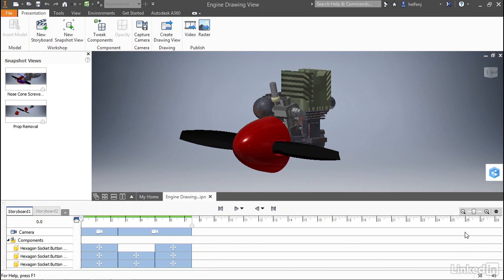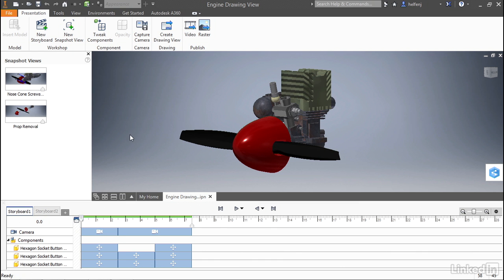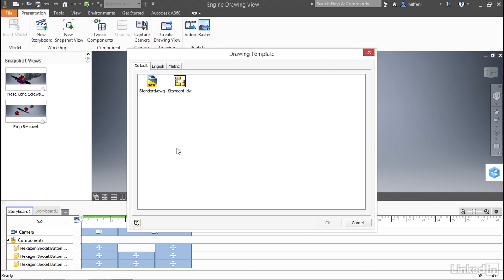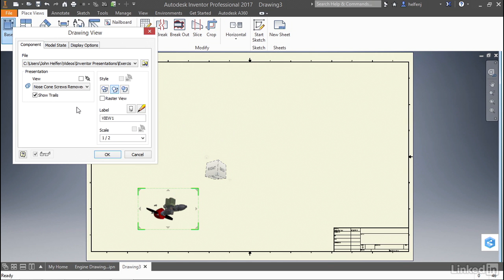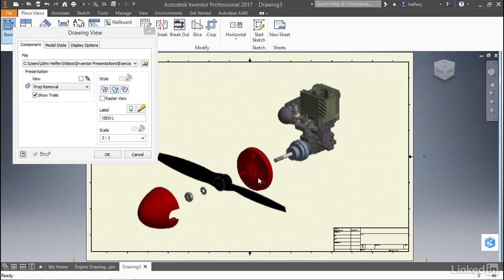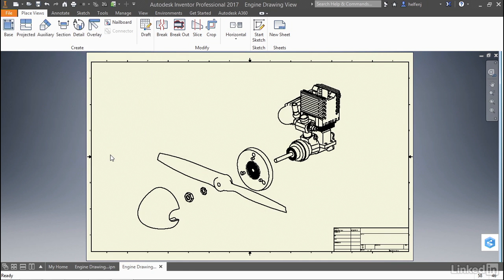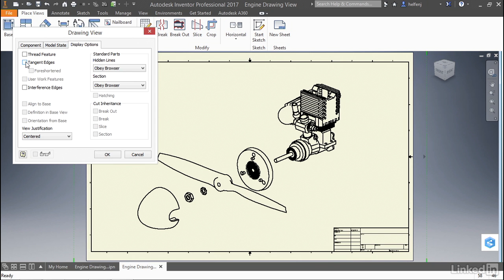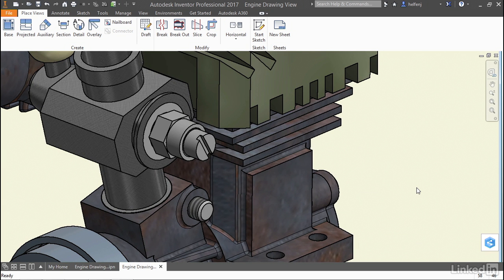014 Create a drawing view